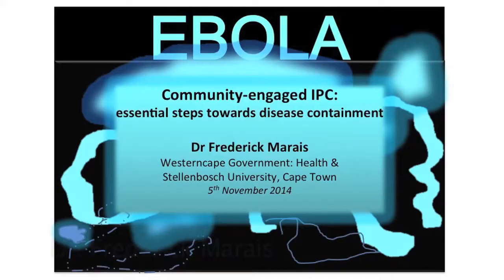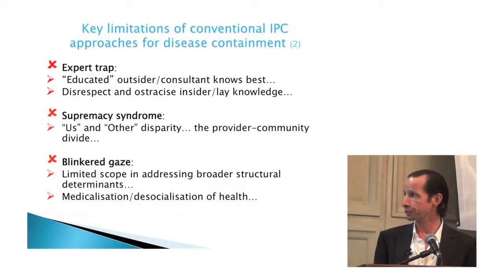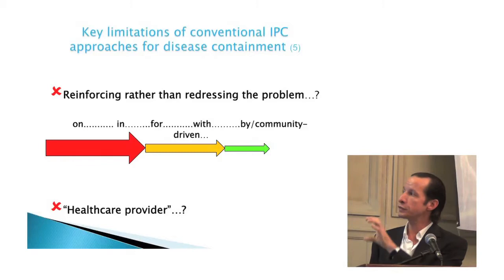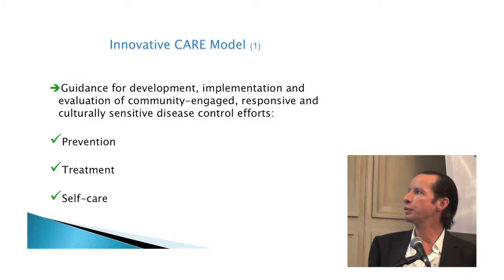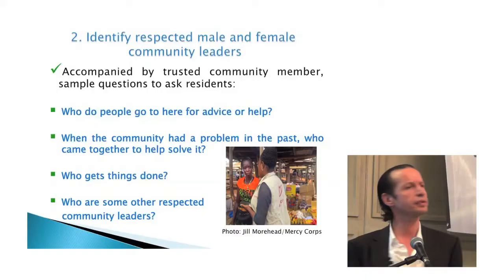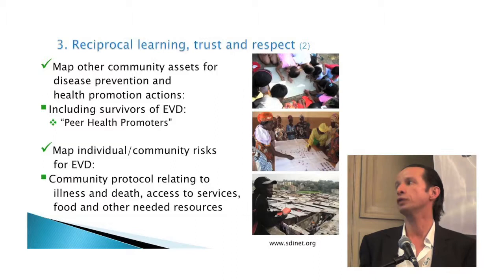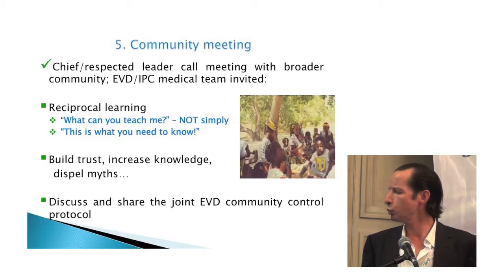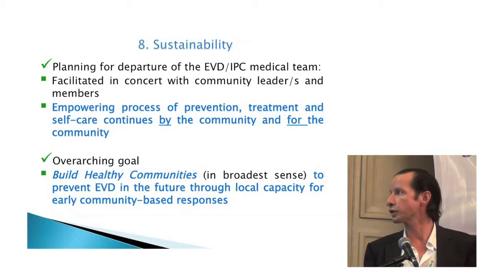Lecture: Dr Frederick Marais